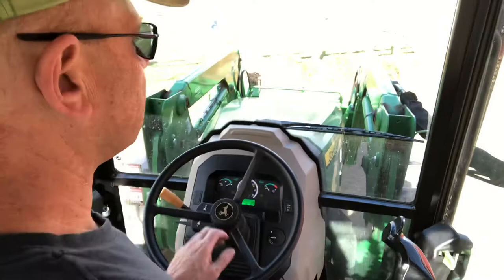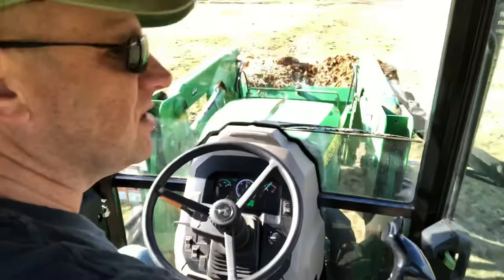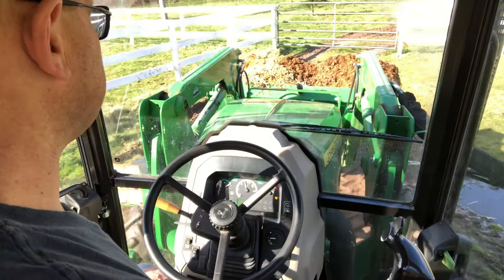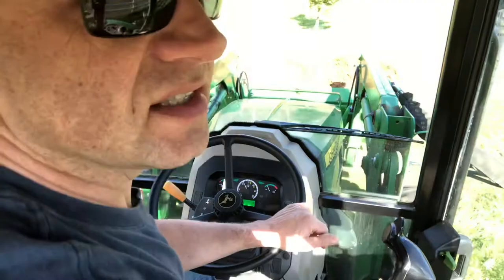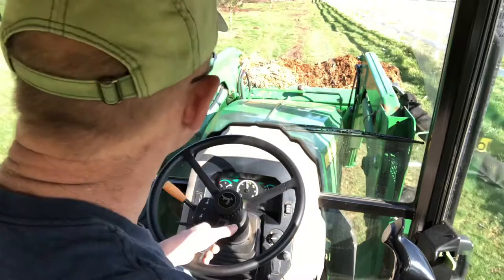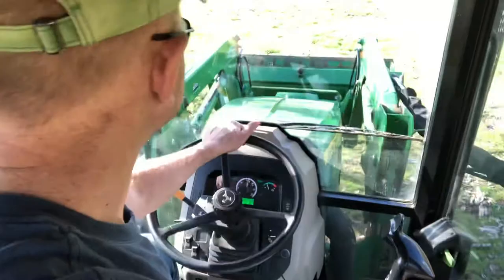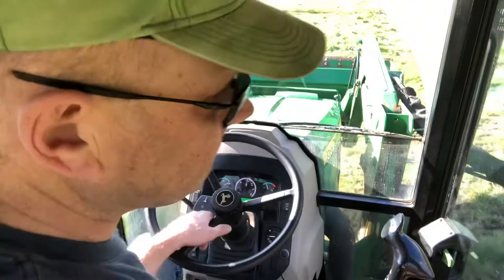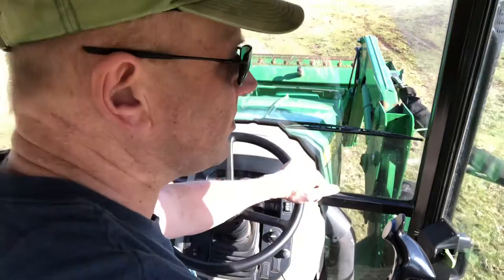John Deere 5075e operation